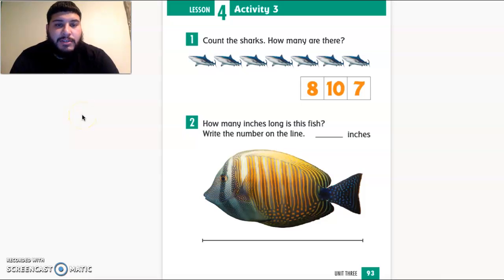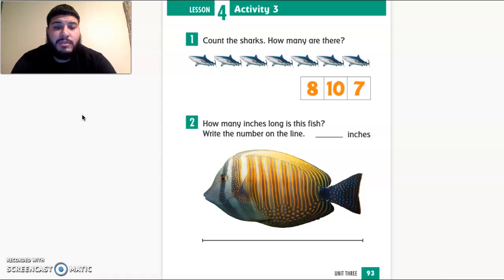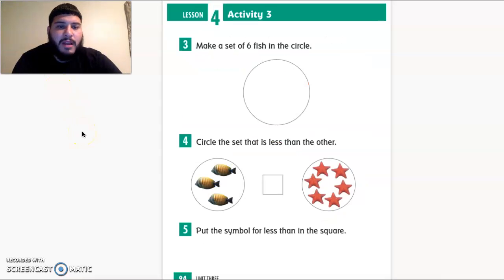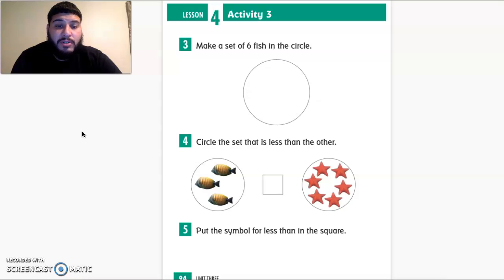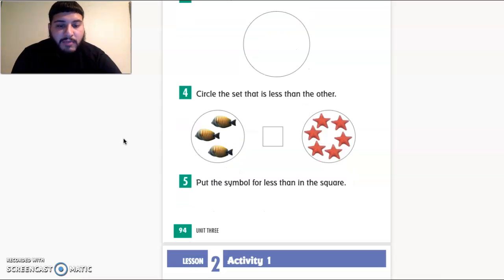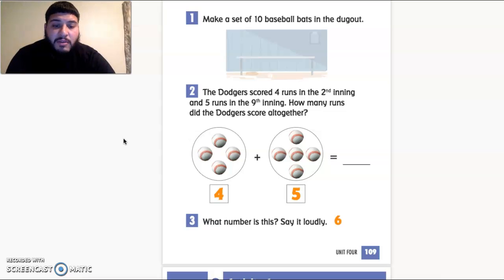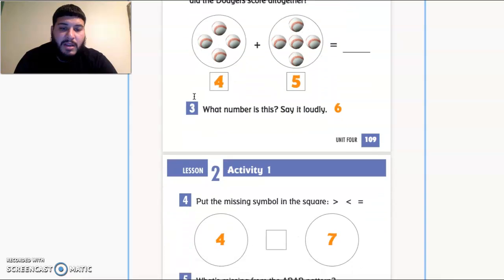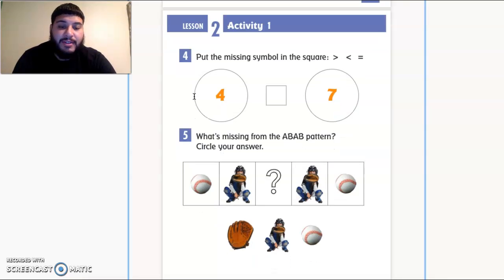Attainment Math 8_25_20